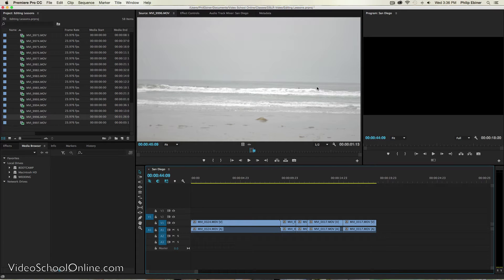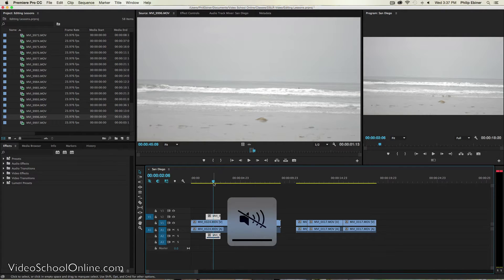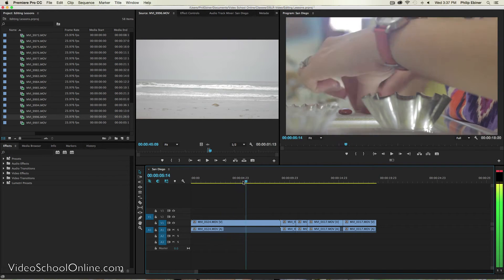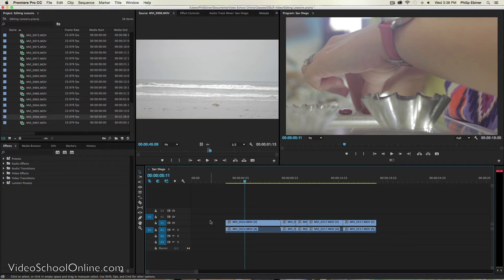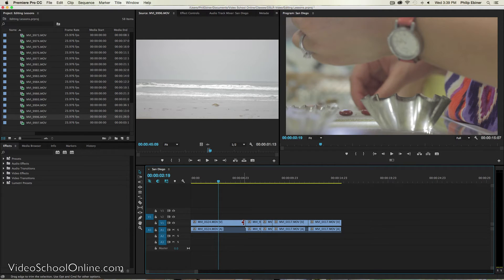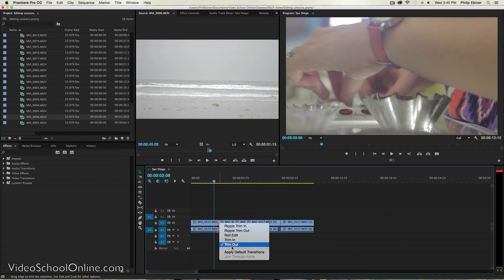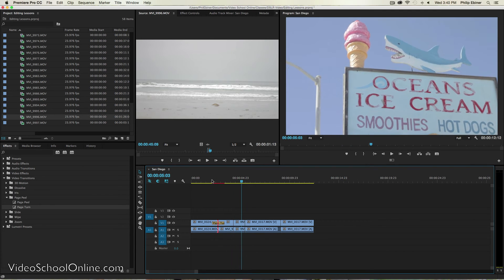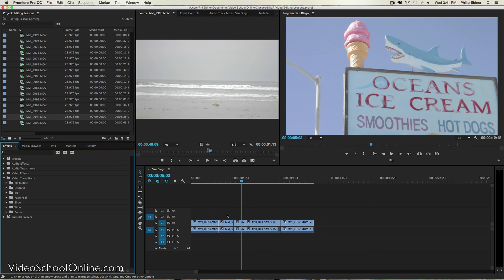Basic Video Editing Tools in Premiere - Tutorial 4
You'll be able to easily track your progress!

This is a tutorial in the Video Editing for DSLR Shooters series. You'll learn how to use some of the basic video editing tools in premiere pro.